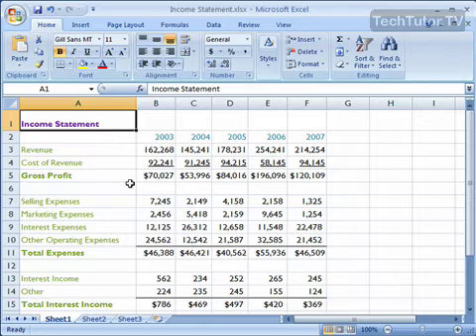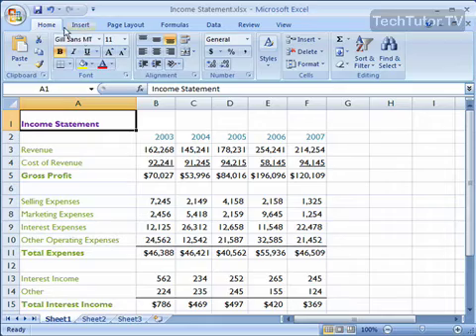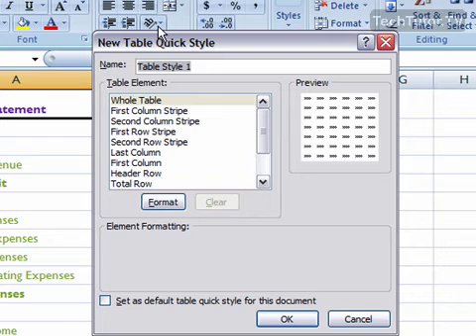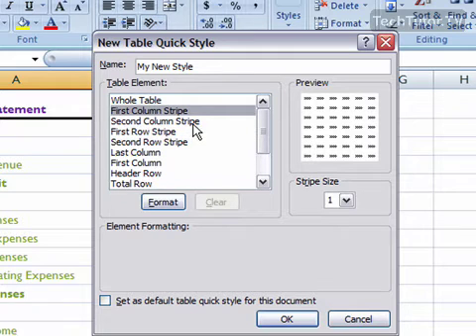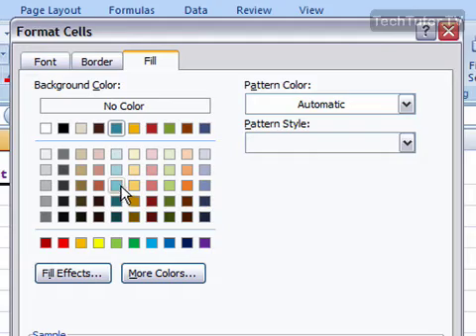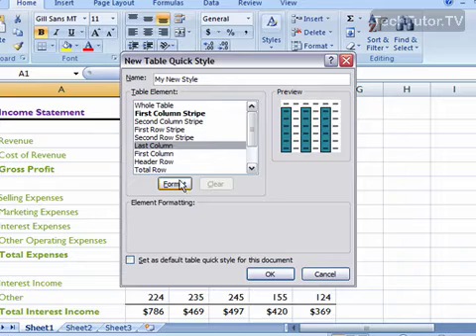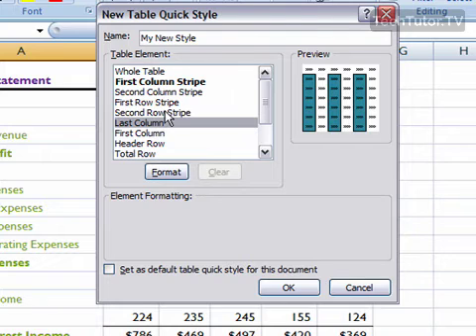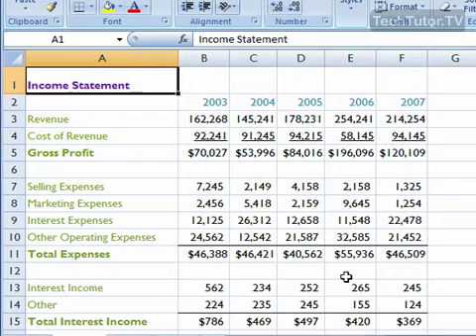Create a Custom Table Style in Excel 2007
See a higher quality video on TechTutor.TV! A table style is a great way to add some interest to your Excel 2007 spreadsheet and you can truly make it yours by creating and saving a custom table style. In this tutorial, you will learn how to create a custom table style in Excel 2007. See higher quality tutorials all for FREE